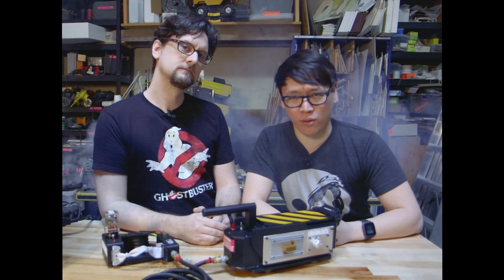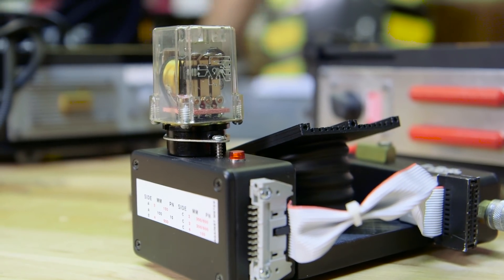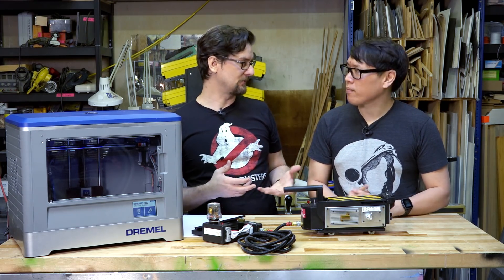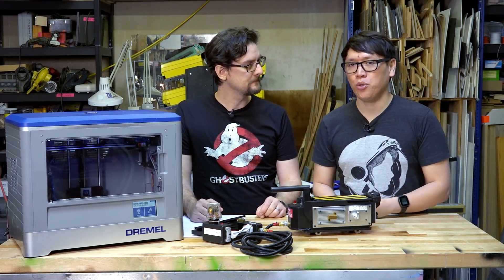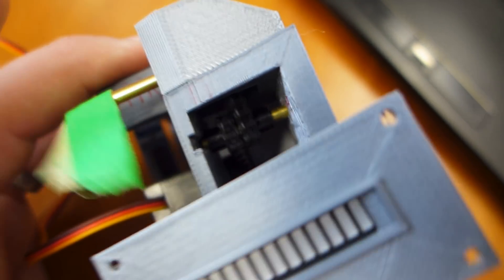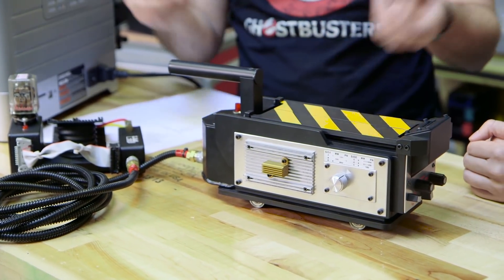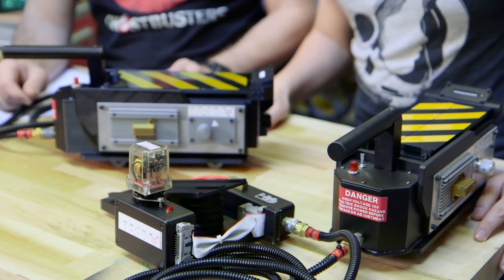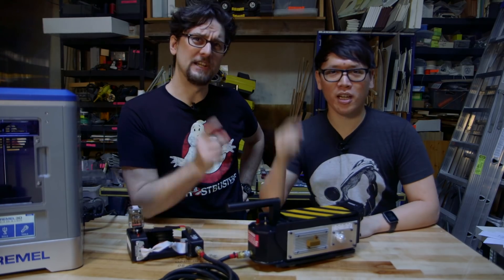Making a Working Ghostbusters Ghost Trap!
We're super excited to reveal a project we've been working on for the past few months. Sean Charlesworth has designed and built a replica of the ghost trap prop from the original Ghostbusters films. This prop pulls the best features from the traps that appear in the films, using as many original found parts as possible and the rest 3D printed. It even has a working pedal to activate lights, sound, and smoke!